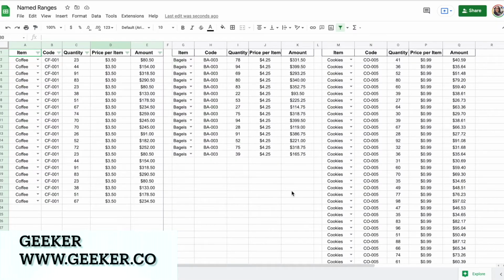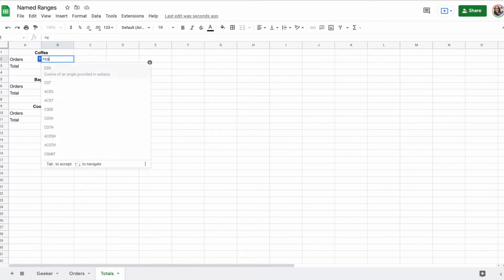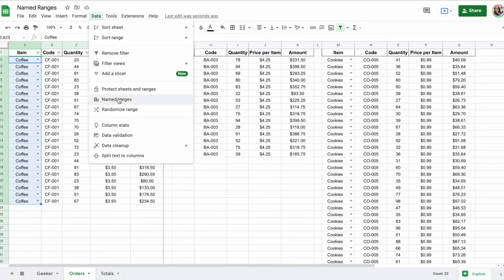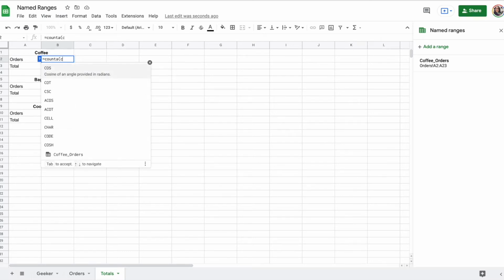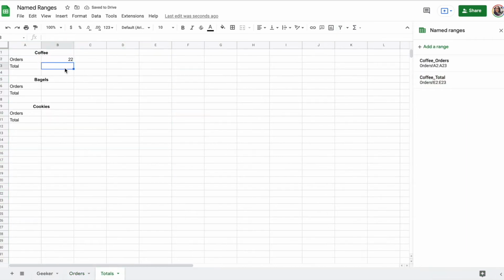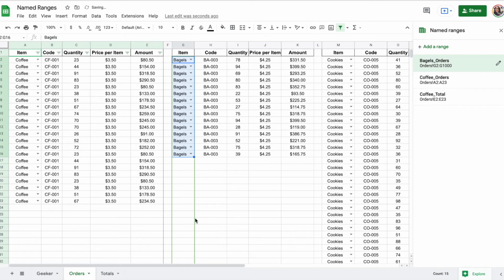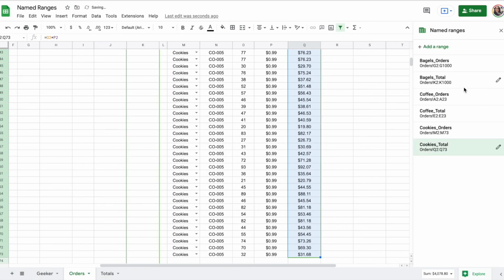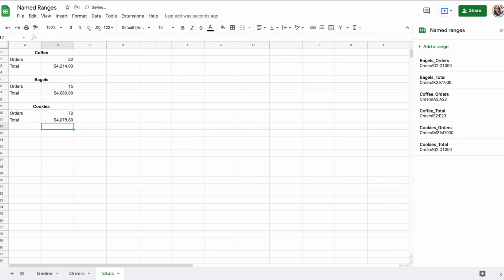Named Ranges in Google Sheets will save you time!